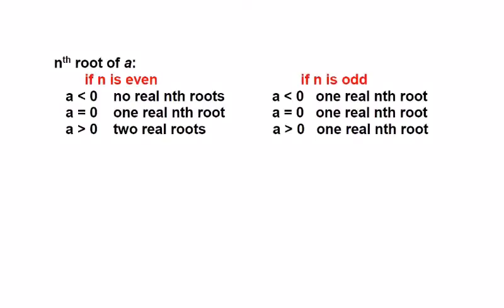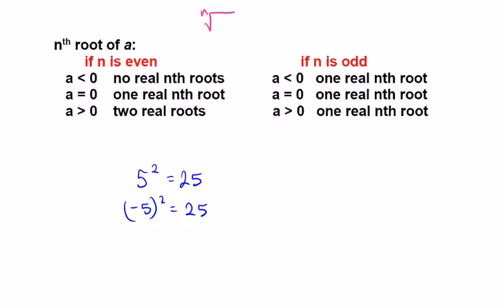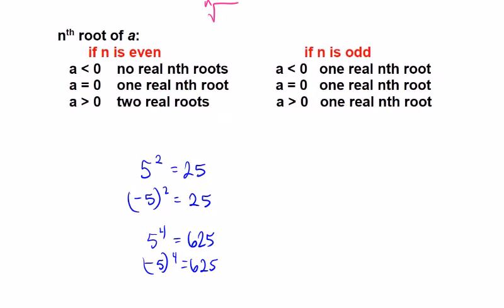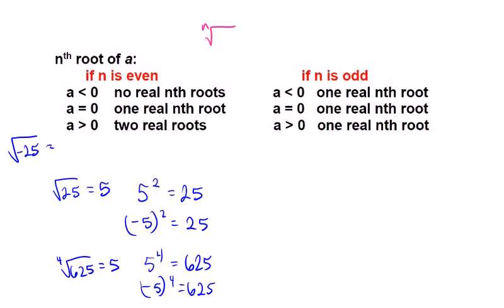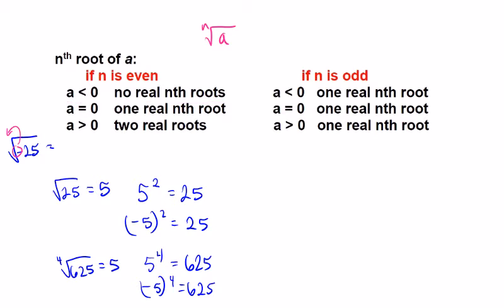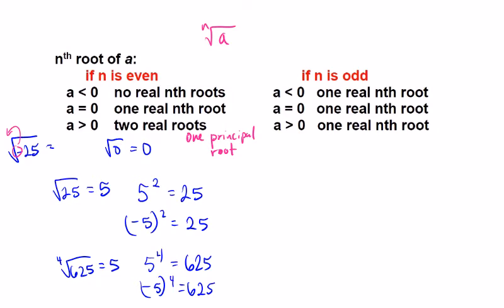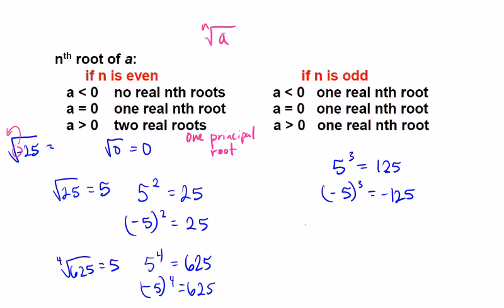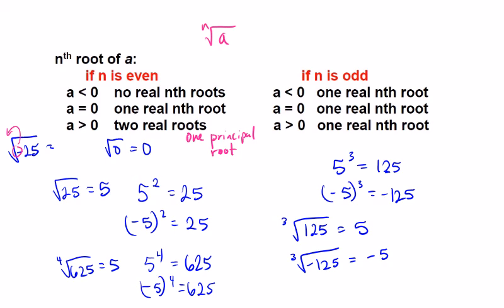AT - 6.4-5 - Radical Expressions - 2